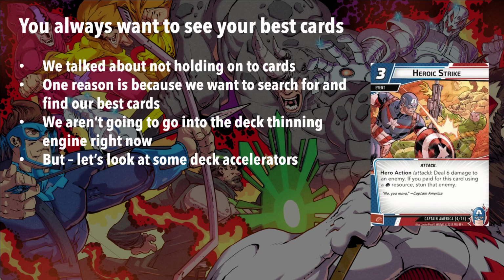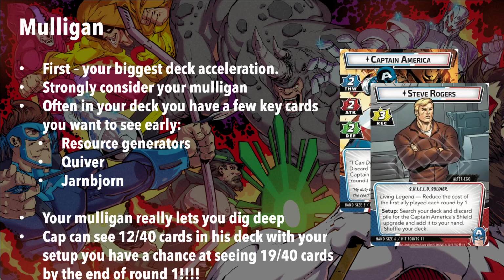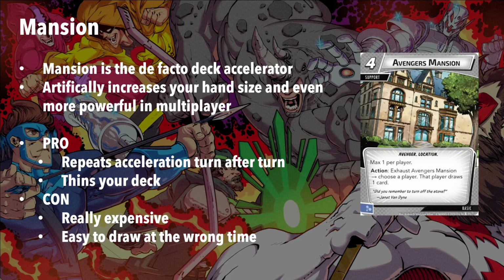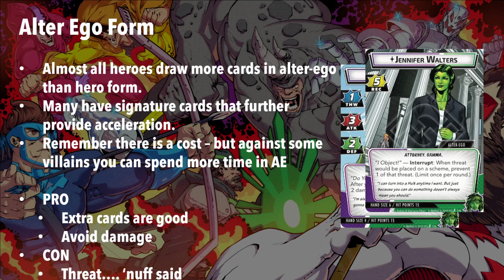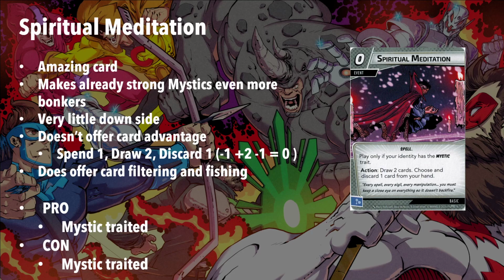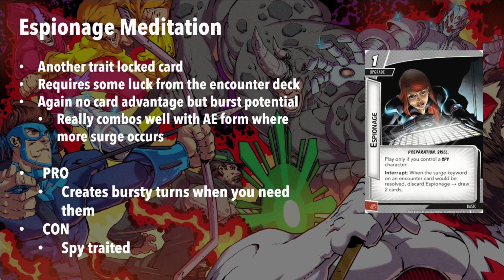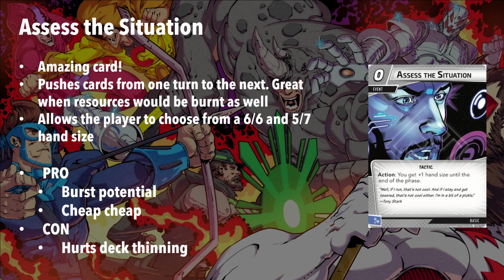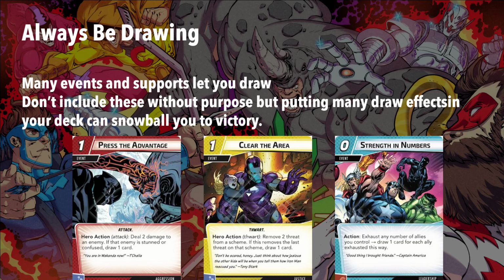Mighty Marvel Minutes: Deck Acceleration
How do you play Champions?

Do you go Go GO through your deck? Or do you take the slow and steady path to victory? What are some of your favorite cards that draw more cards?